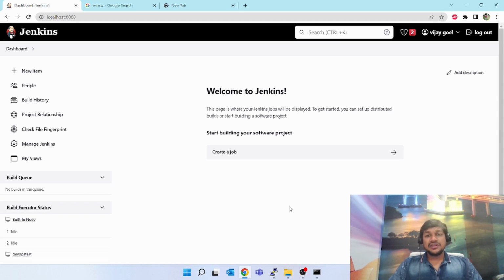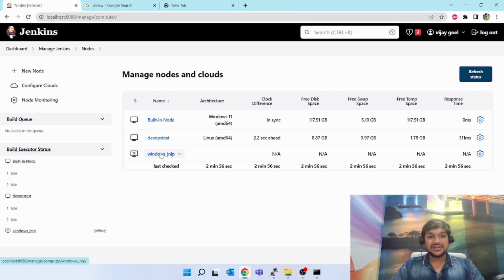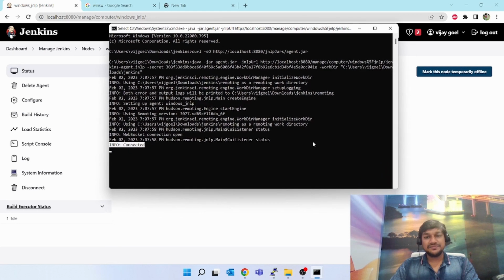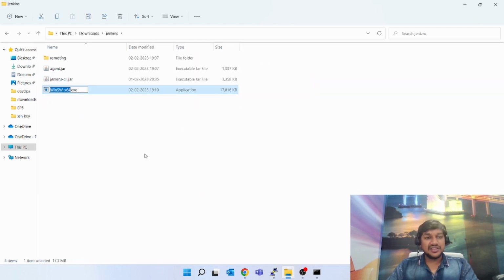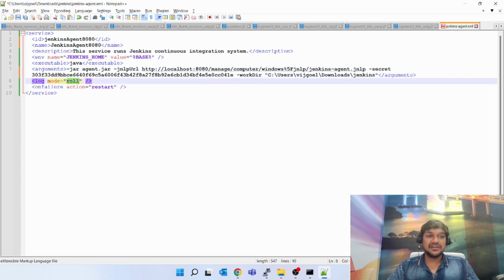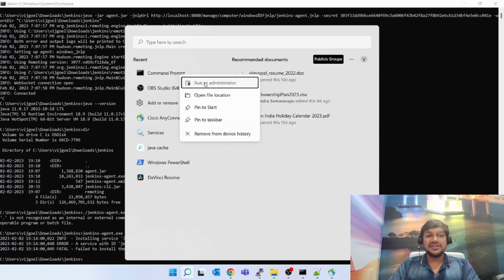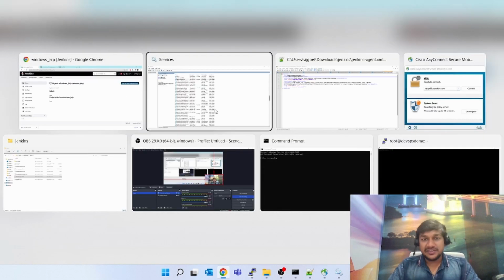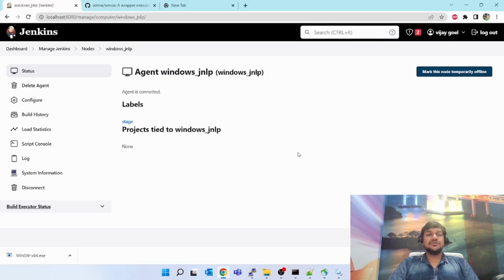How to Setup Jenkins Master Slave Agent in Windows 11 Using JNLP ? | EP 06 | Jenkins Agent Tutorial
Using JNLP (java network launch protocol ) or websocket Method we are going to connect windows server or laptop as slave agent in jenkins
Prerequisite java should be present on windows.
And using winsw create
This tutorial will be helpful in setting end to end windows Agent.
jenkins master slave setup
jenkins installation in windows
how to install maven in mac
jenkins tutorial

It will be helpful in clearing interview and getting better